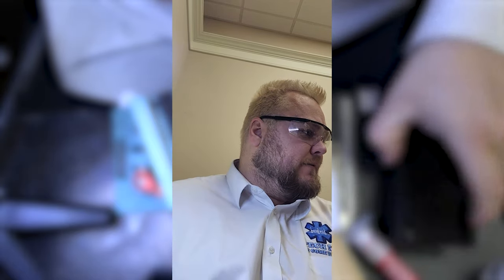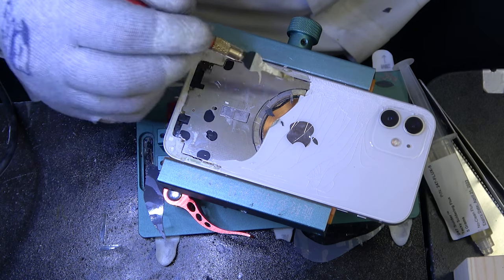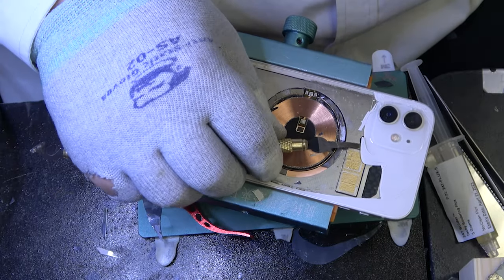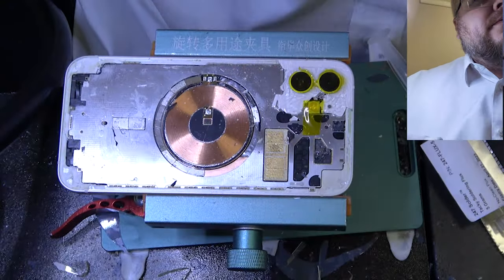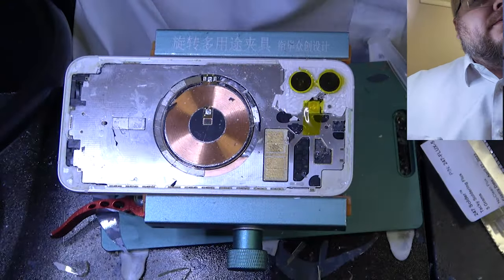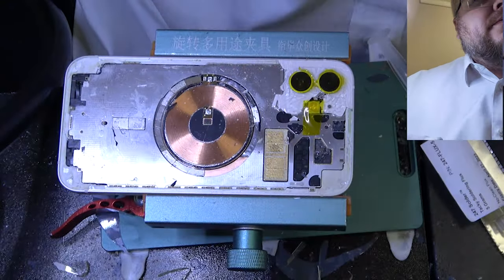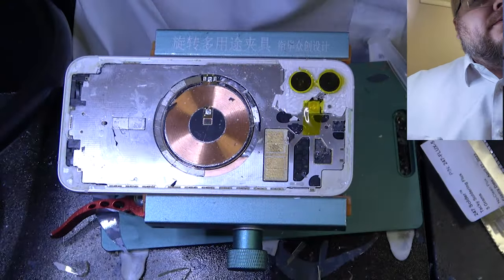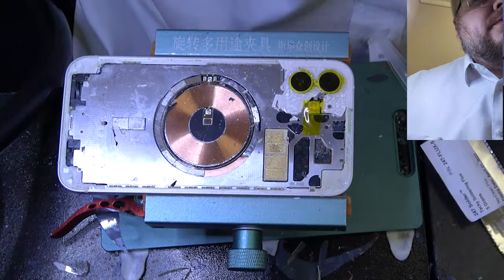iPhone 12 Back Glass Repair New DETAILED Method 2022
Back Screen Protector :

FOR NEW PHONE!

Glue Remover :

Syringes, Plastic Squeeze Bottles and Needle Tips :

Cold Glass Glue :

Heating pad:

My blue mat to keep everyone organized:

iFlex Opening Tool with Glue Card :

iPlastix Opening Tool with Glue Card :

iseasmo w/ Kit (Has Screw driver too)

T-7000 Water sealing glue:

Isopropyl Alcohol For Technical Use: